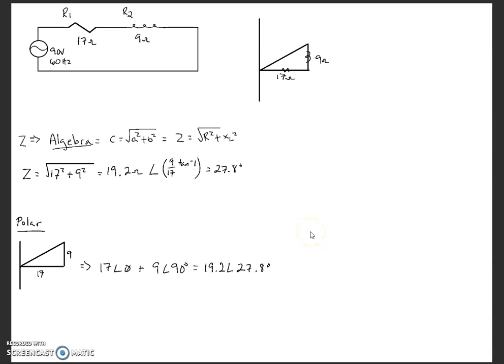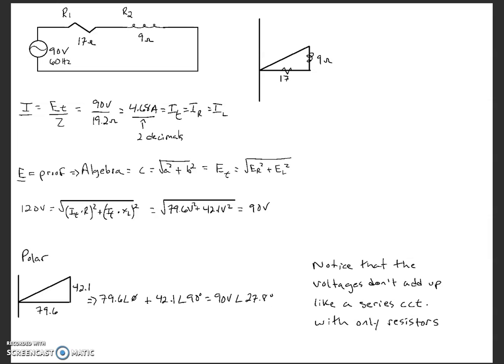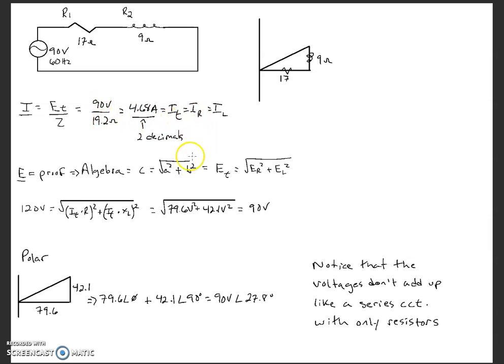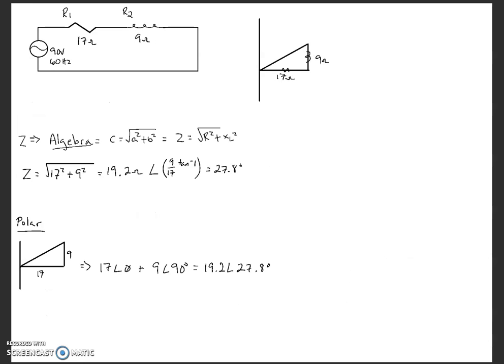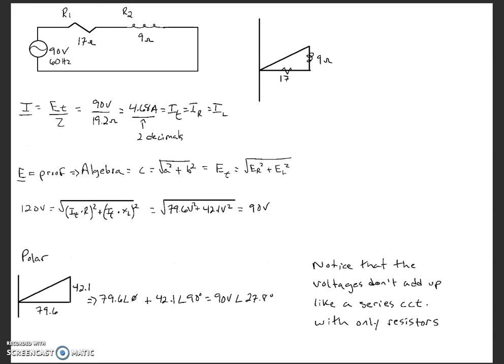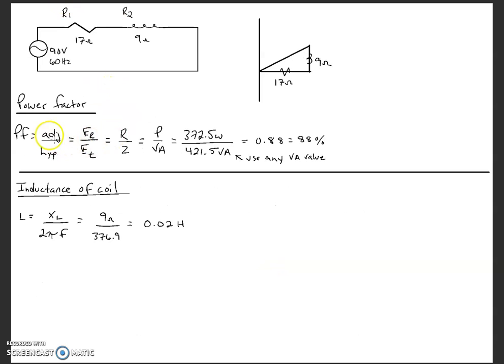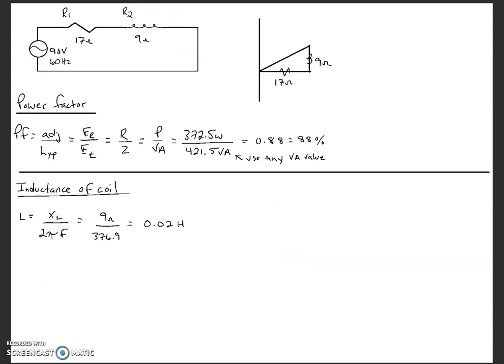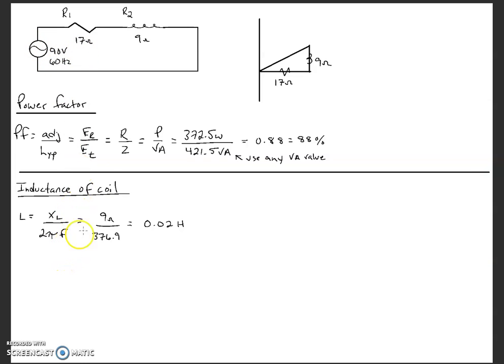RL series video 2